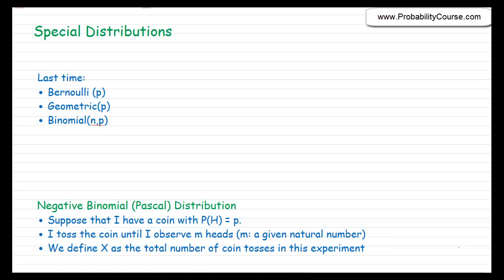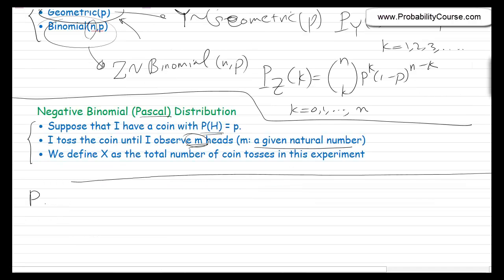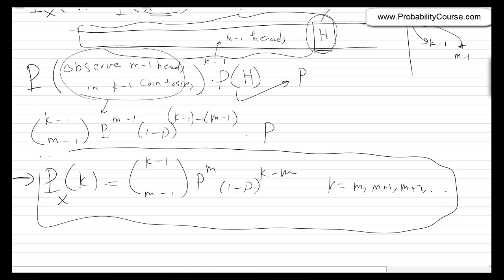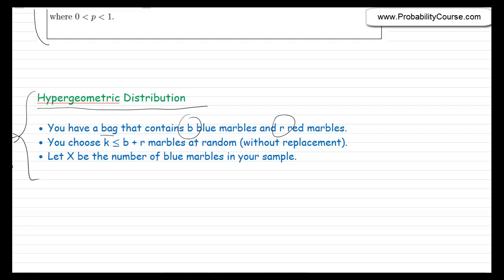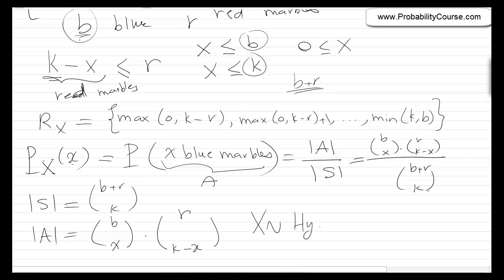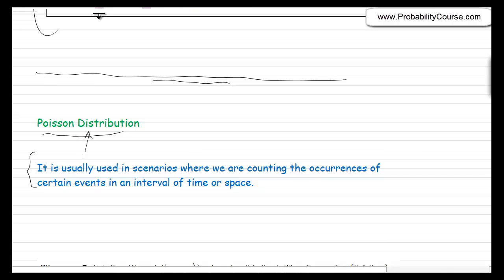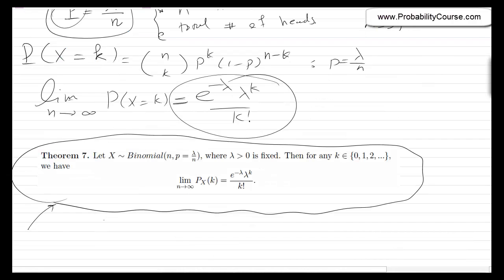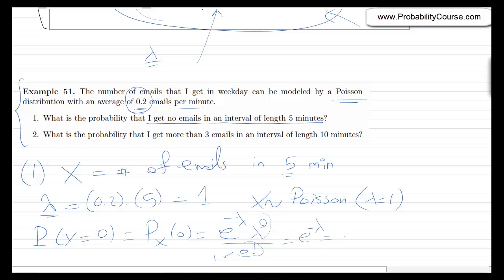19- Poisson, Pascal, and Hypergeometric Distributions